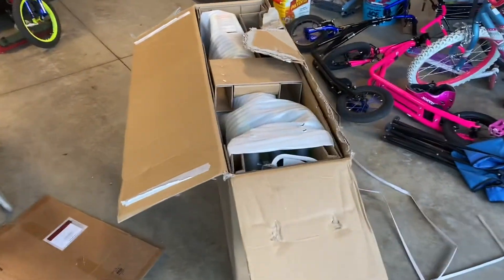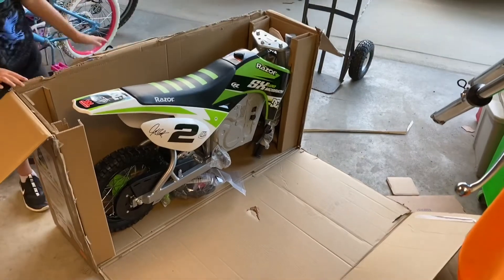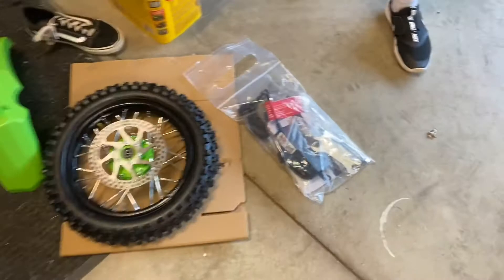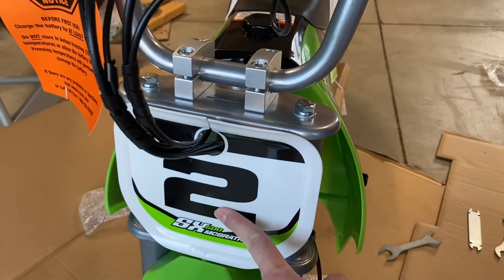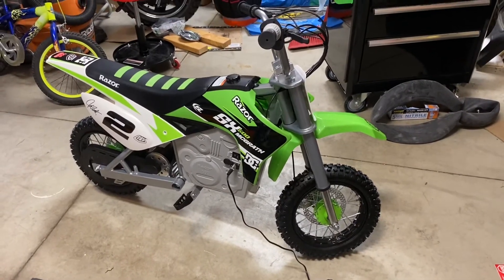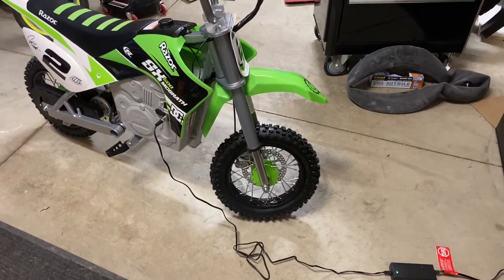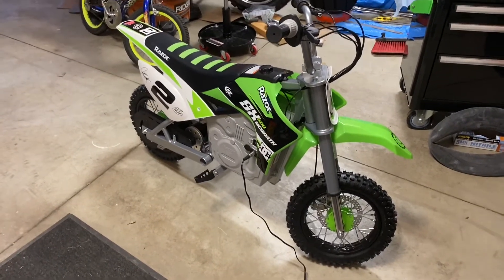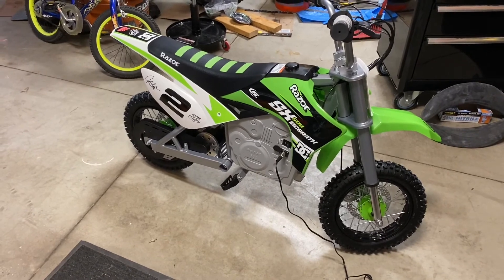Razor SX 500 Unboxing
Opening up the Jeremy McGrath  Razor SX 500 electric dirt bike